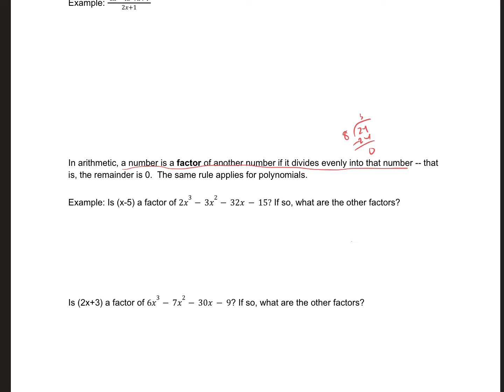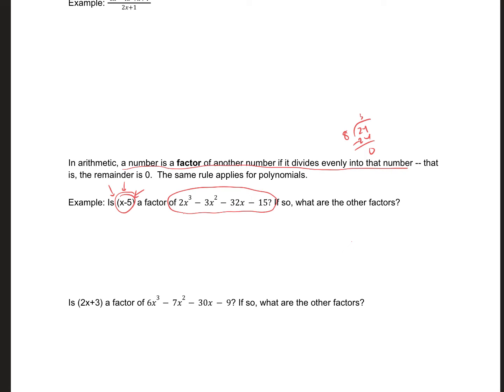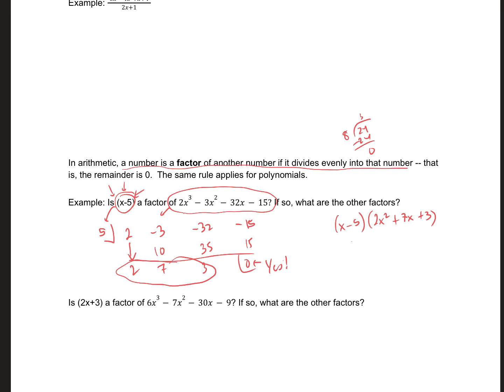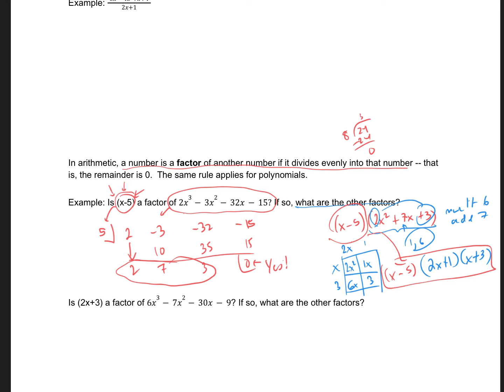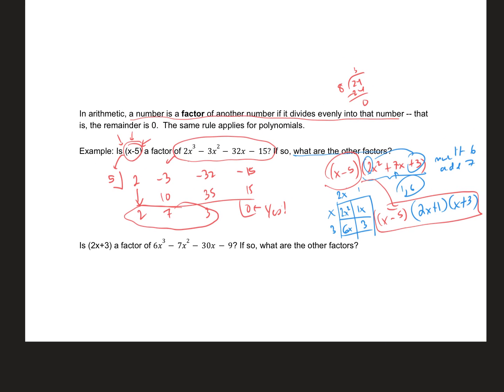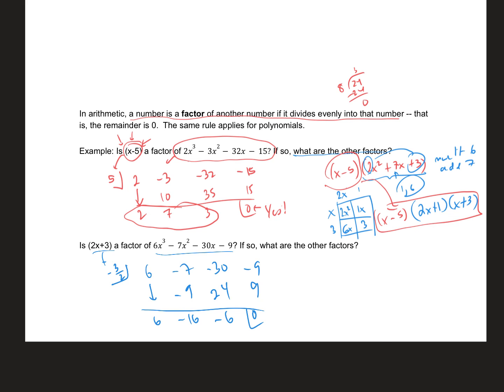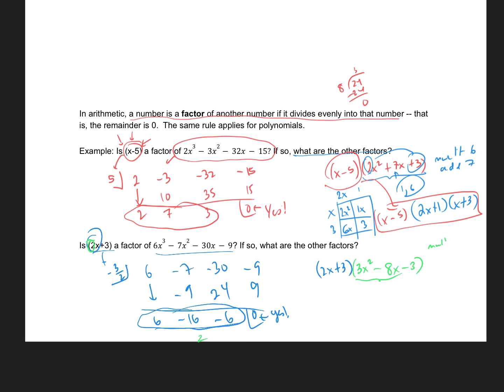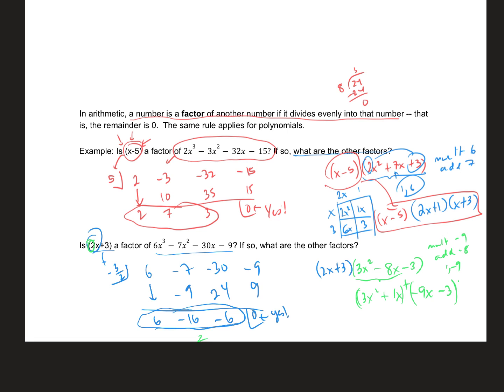Checking for factors by synthetic division.mp4